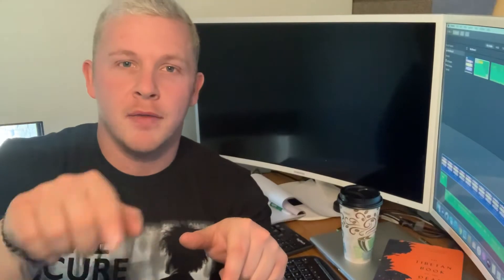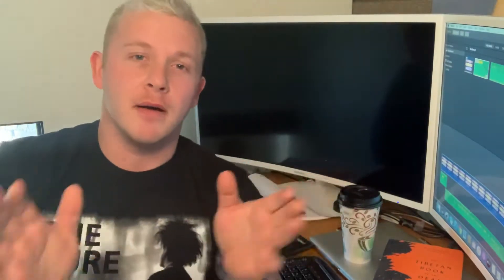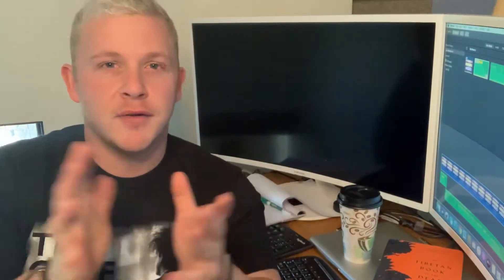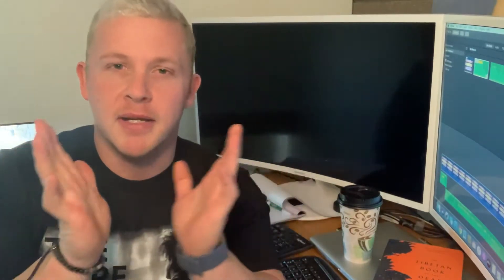Communicating the SUCK.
A few tips I learned the hard way..